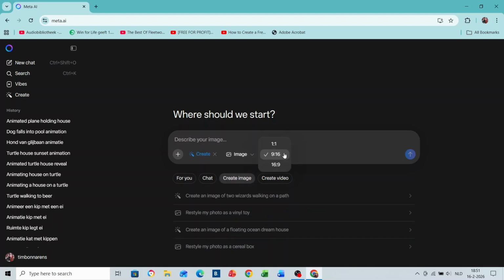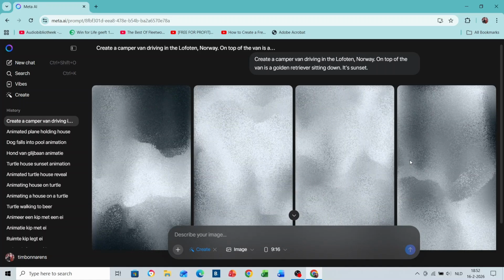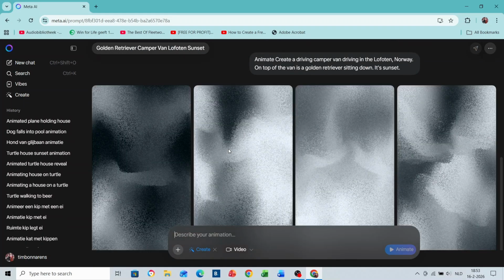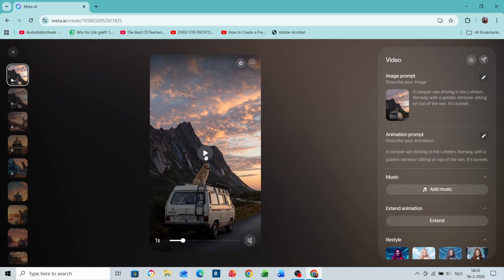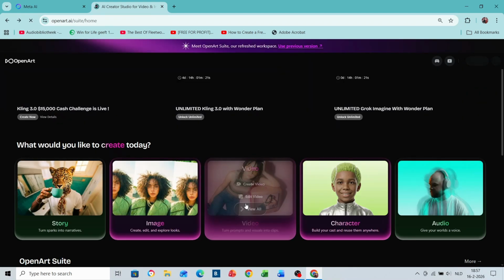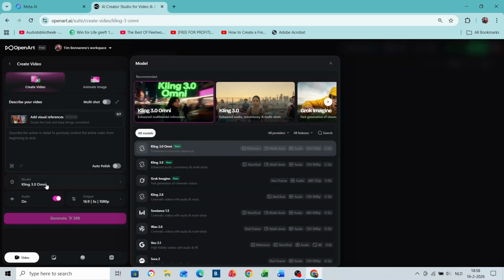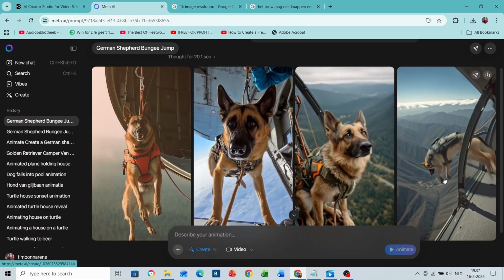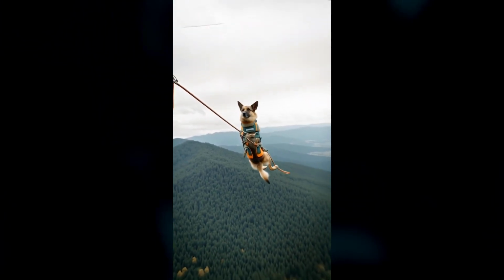I tested the ABSOLUTE BEST Free Image & Video AI (Unlimited Generations)!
Meta AI is completely free & unlimited! This video includes a review & tutorial.

⚡ AD - Want to have high resolution AI? Check OpenArt!

The voice over in this video is my own voice & is real spoken.

00:00 Generate images
01:11 Generate videos
02:15 Ad
03:23 Testing more complex prompts